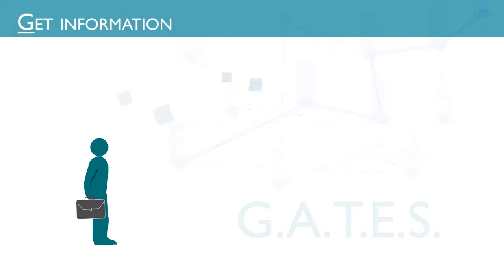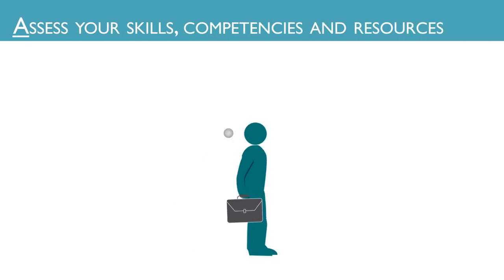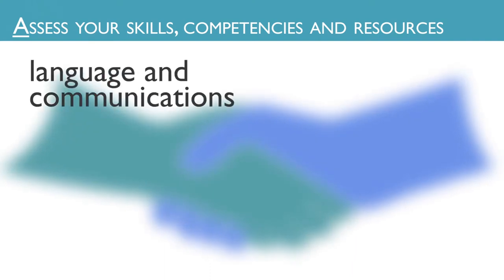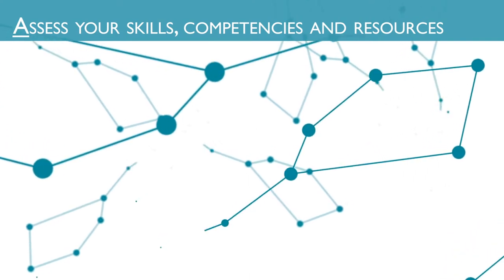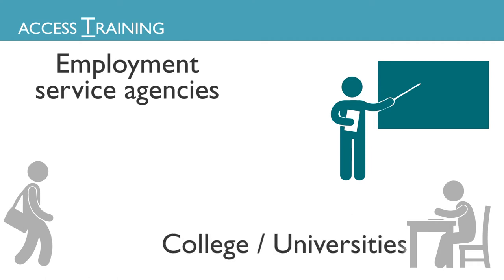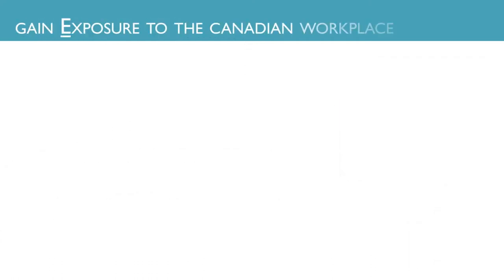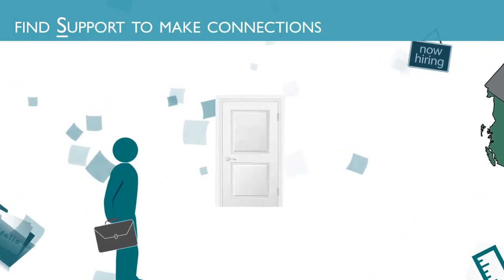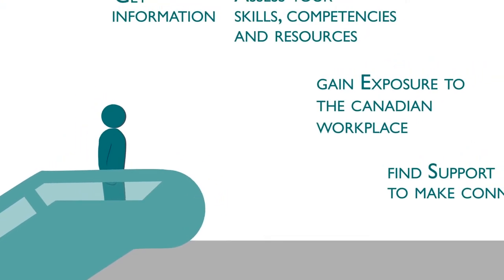An immigrant's path to employment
Imagine you're a new immigrant: there are steps you need to take to land a job in your field. It's like going through G.A.T.E.S. that lead to the right job.